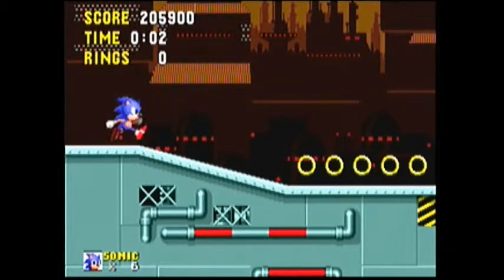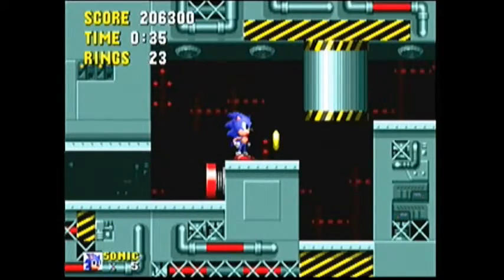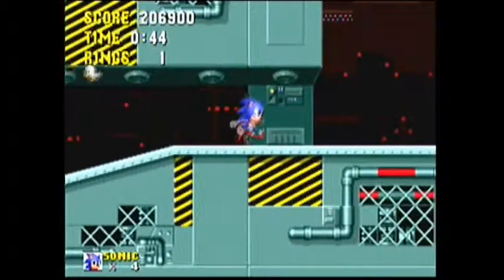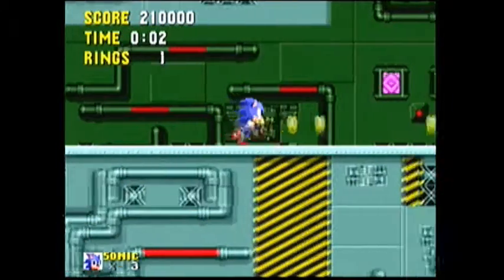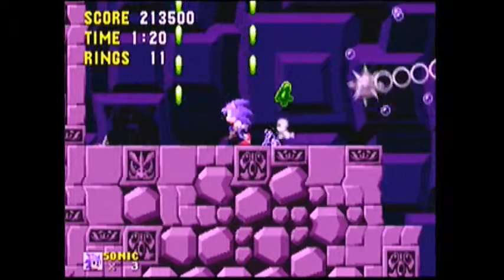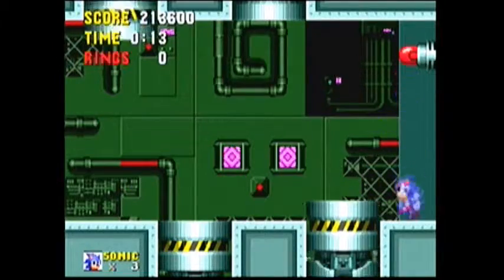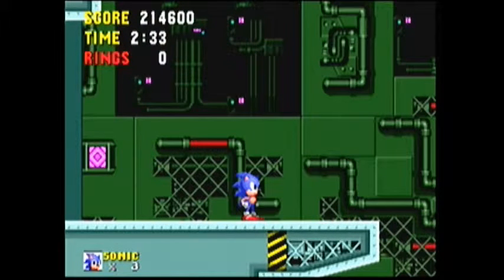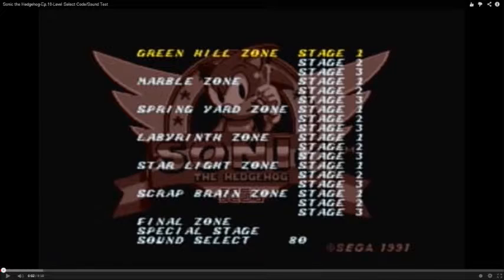Biliah Plays:Sonic the Hedgehog(Sega Genesis/Mega Drive)Final Part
This is the final part of the game where we pow through Robotink crazy insane factory base scarp brain zone

Episode 6: Sent in everyone !